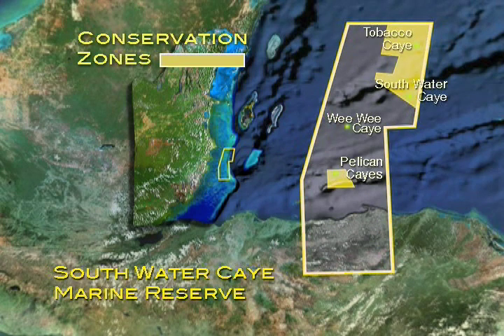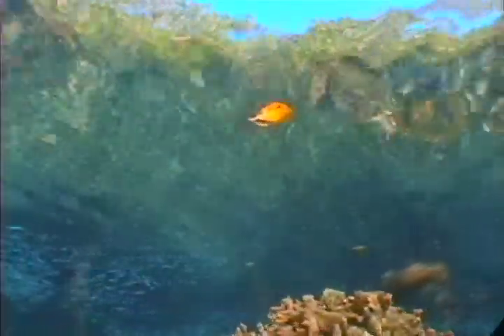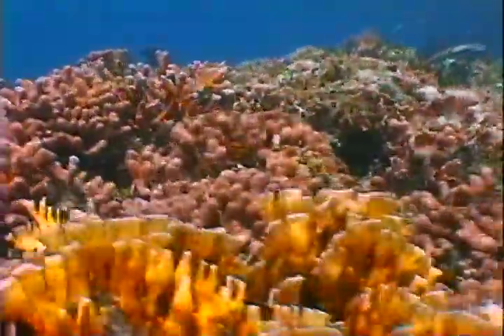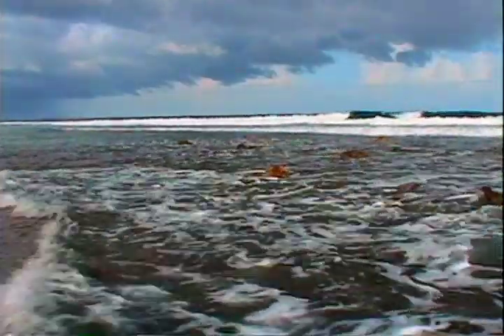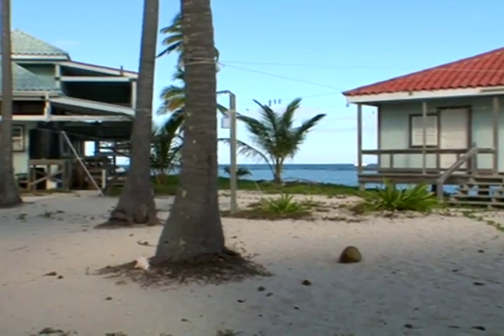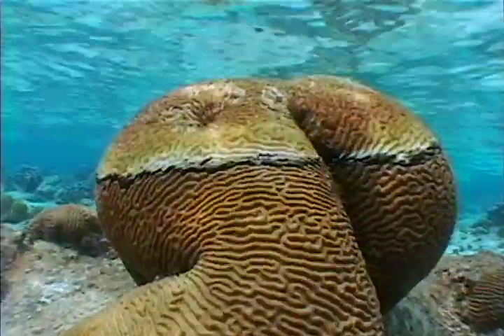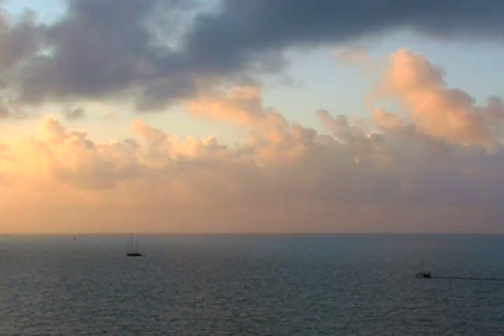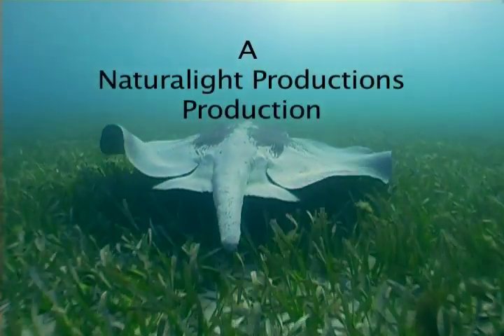The South Water Caye Marine Reserve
A brief introduction to the South Water Caye Marine Reserve, part of the United Nations World Heritage Site - The Belize Barrier Reef Reserve System - highlighting the biological diversity of the Pelican Cayes, and presenting the new zoning plan.